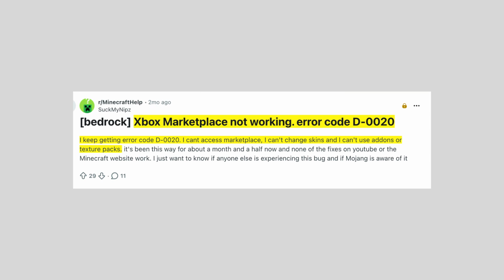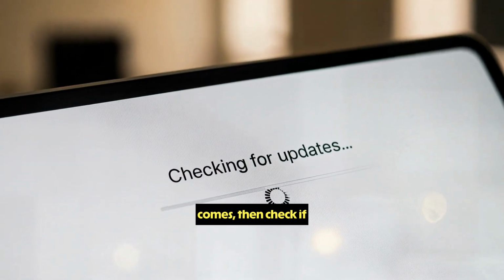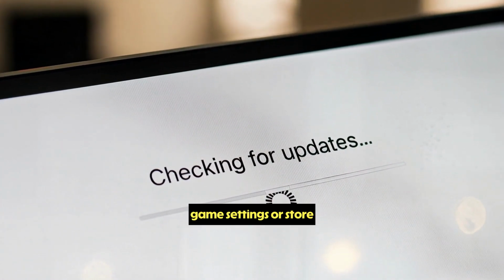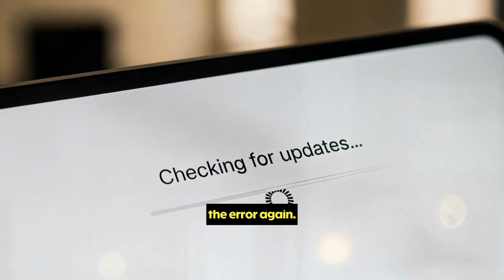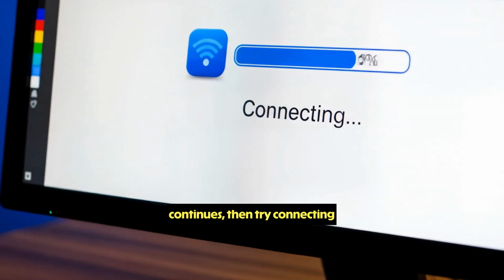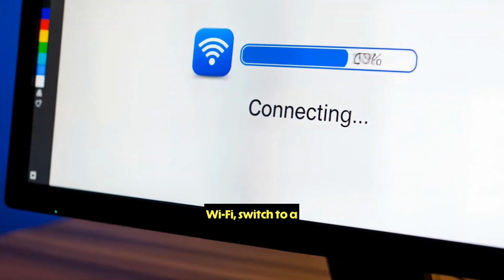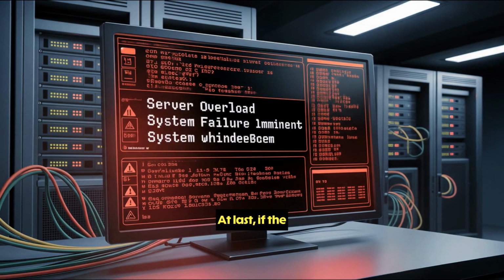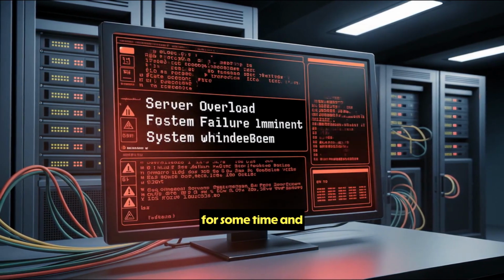How To Fix Minecraft Error Code D-0020?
If Minecraft Error Code D-0020 is stopping you from playing, this video will guide you through everything you need to know. We’ll explain why this error happens, what it impacts, and the best ways to fix it quickly and safely.